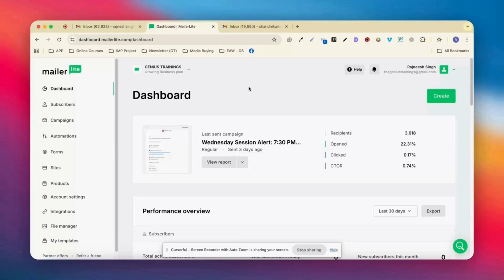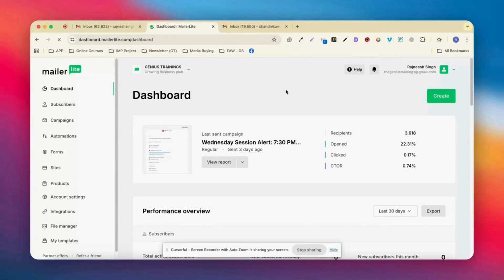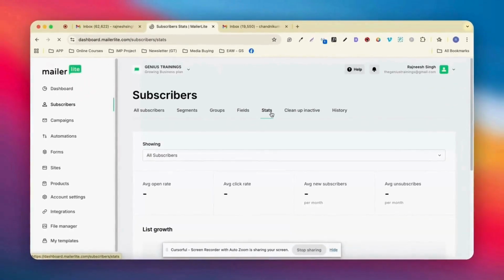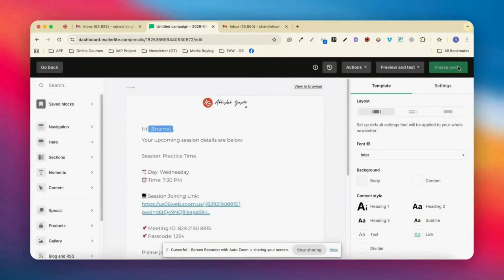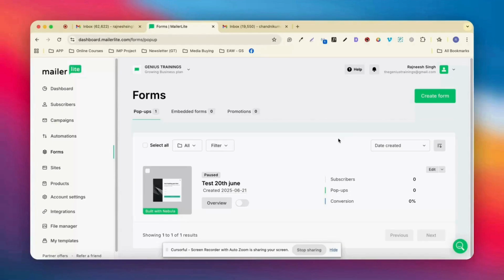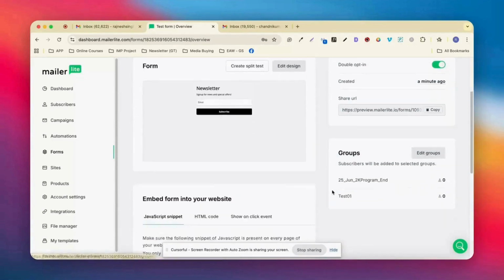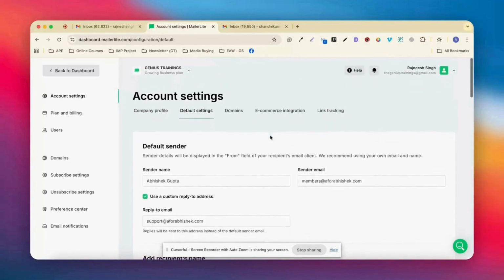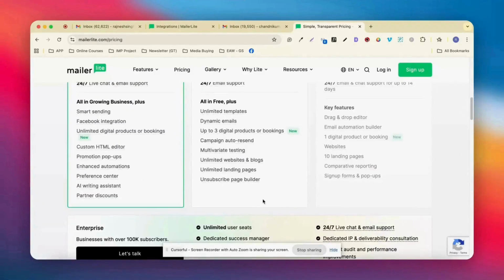MailerLite Review and Full Walkthrough: The Simplest Email Marketing Tool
In this video, I provide a complete review and walkthrough of MailerLite based on my experience using it for client campaigns. If you want a minimal and intuitive email autoresponder without complex tech hurdles, this platform might be the right fit. We recently used it to send an email campaign to 3,600 contacts and achieved a 22% average open rate.

I cover everything from the basic dashboard to campaign creation, automation, form building, and pricing. You will also learn where MailerLite falls short compared to tools like ActiveCampaign and who should avoid using it.

If you have any questions, let me in the comments below!

Bye!